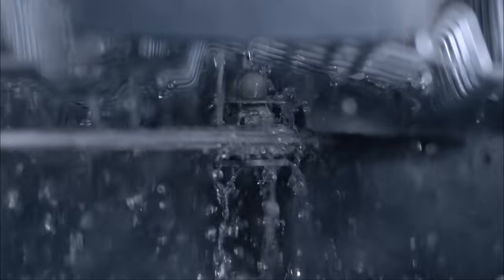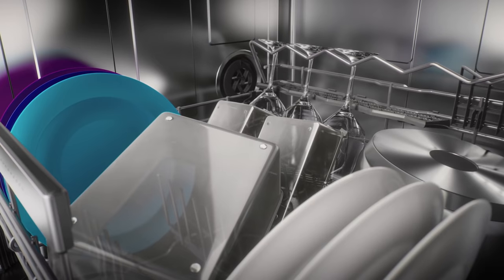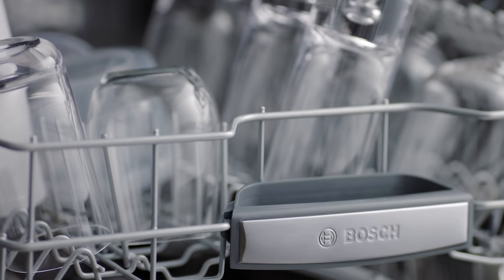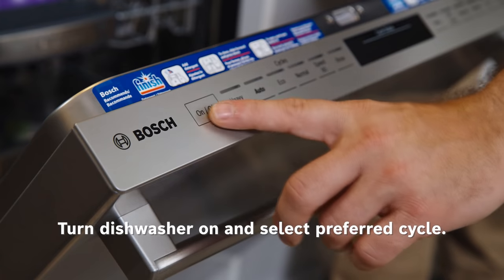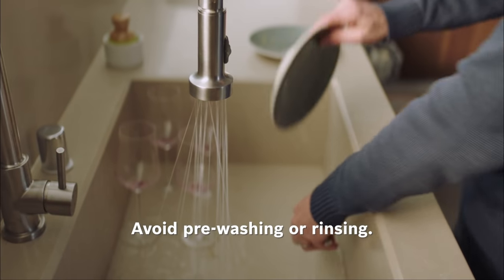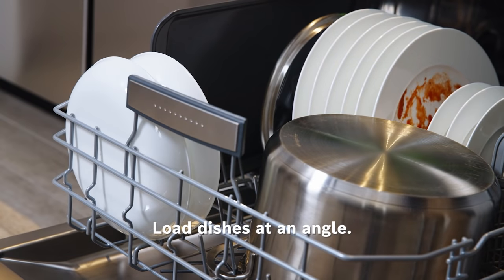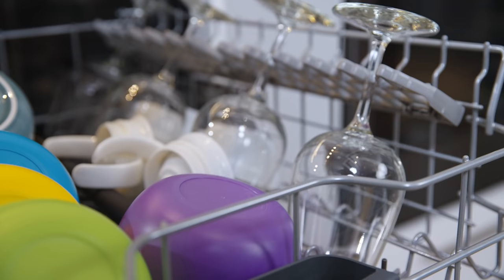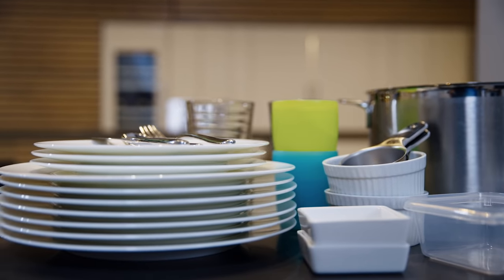Bosch Dishwasher Drying Technologies & Tips for Drier Dishes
Learn about the different drying technologies offered on state-of-the-art Bosch dishwashers including PureDry®, AutoAir® and CrystalDry™. Plus, helpful tips to get clean, dry & sparkling dishes.